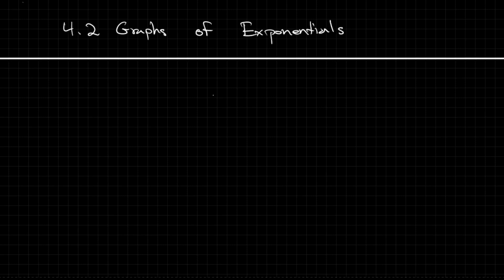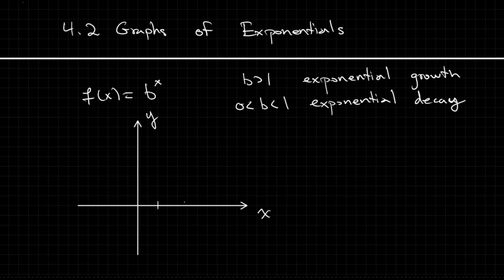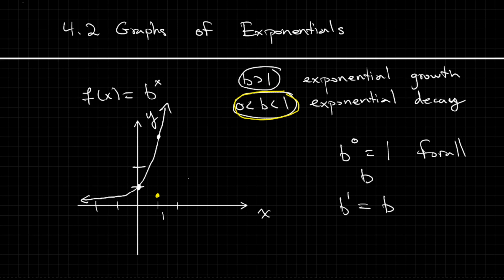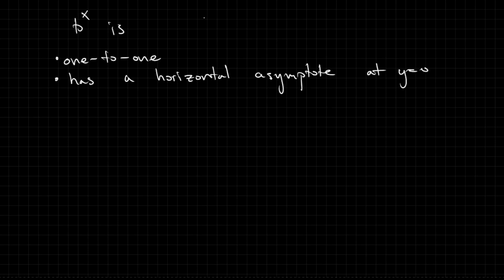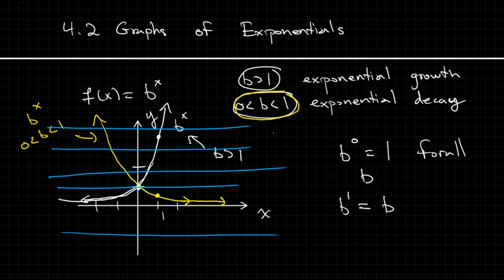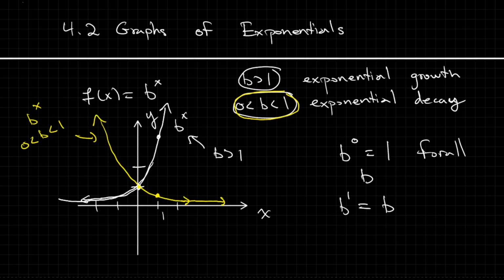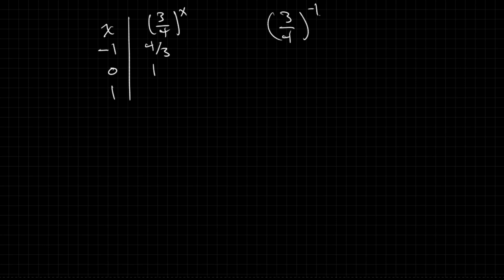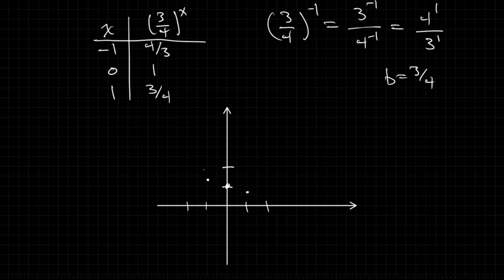4.2.1.1, introduction to graphs of exponential functions